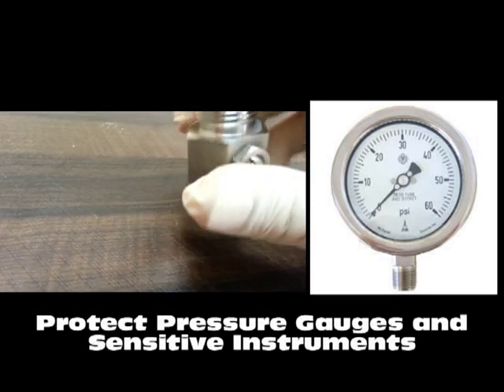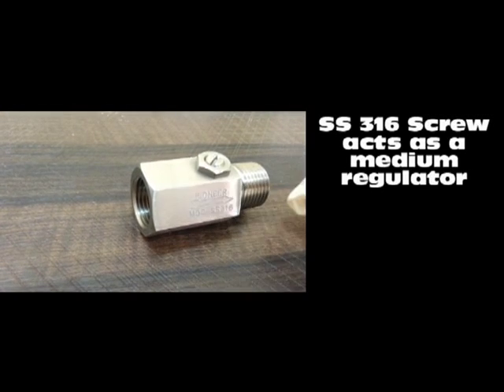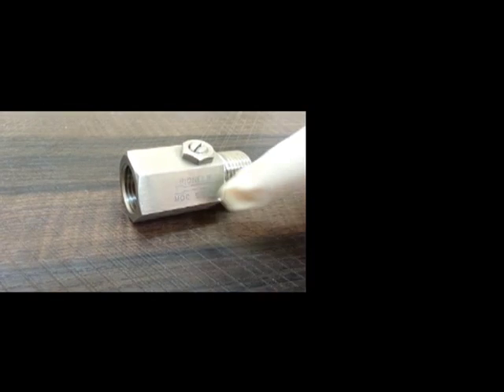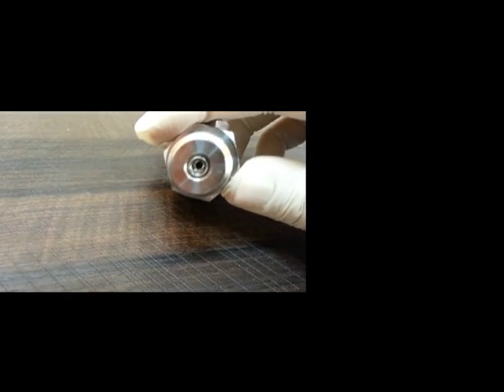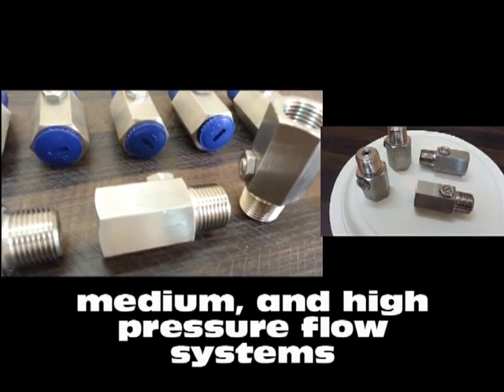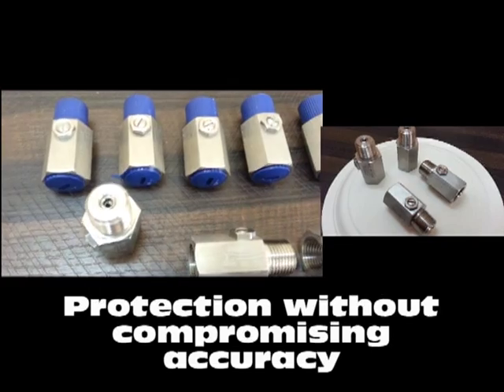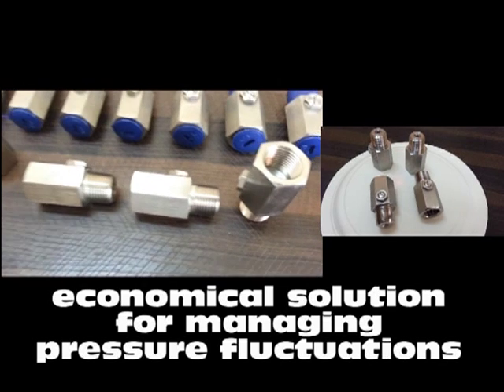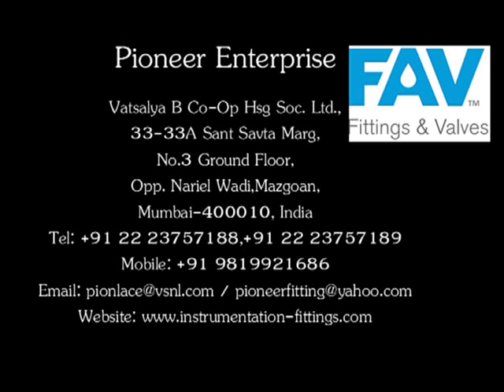Snubber to protect Pressure Gauge